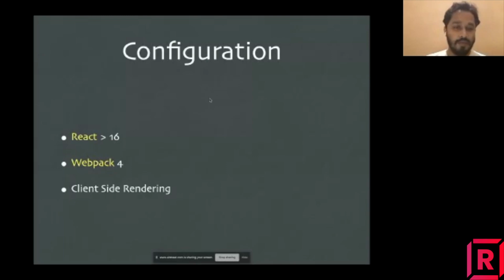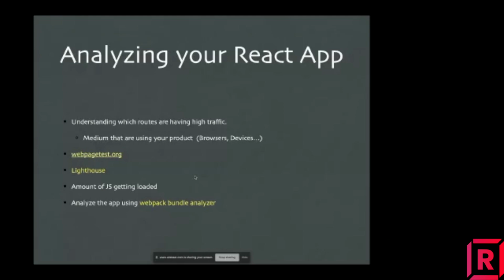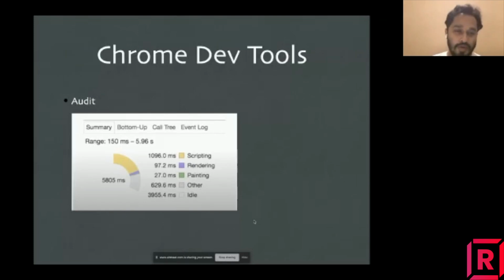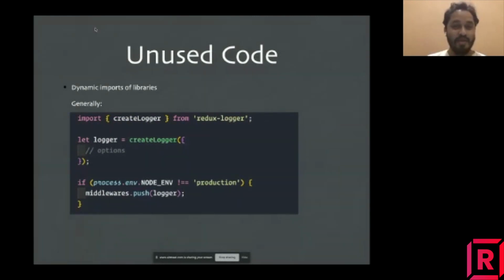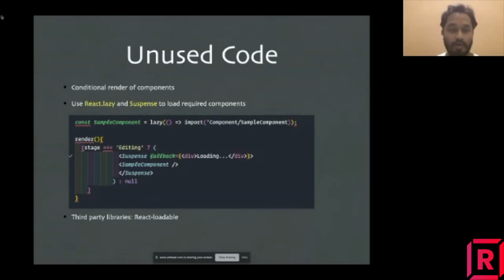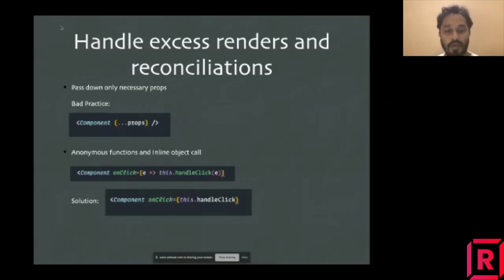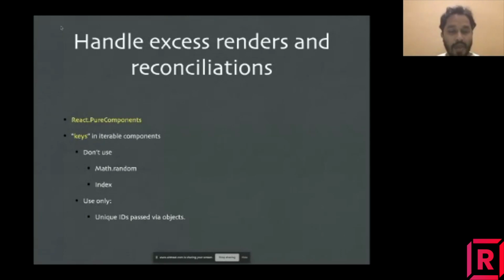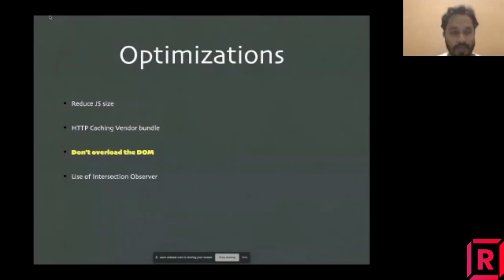How to Optimize React Application | React Optimization | Recro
About webinar:
Developers that care about maintaining a great user experience and want to keep users on an app and engaged must prioritize optimizing application performance.

Recro brings to you an exciting and interactive webinar on ‘Optimization in React'.

Is optimization always on the top of your head, but you are struggling with how to optimize performance in react? Sweat not! Learn from the expert himself. Explore the best techniques and practices which can help you ace your career progress as a React Developer!

Enjoy this Tech talk with tips on react optimization.
01:45 – How do you know whether your app is slow?
02:54 – Analyzing your react app
05:20 – Optimizations
06:55 – Chrome Dev Tools
12:19 – Unused code
14:10 – Analyze Libraries
16:00 – Handle excess renders and reconciliations
24:45 – Question & answer

About the Speaker:
Santosh Kumar is an entrepreneur who is currently building a startup. He has more than 6 years of experience in the Tech Industry and has been a part of HackerEarth.
He was responsible for developing and executing a roadmap to scale up the business exponentially (technically and operationally) in a seamless manner during critical conditions leading to rapid growth. He specializes in web developments, loves javascript and creating a robust architecture for products.

Recently, he has been active in the social dialogue on technology and was a part of a group of internet activists leading the Net Neutrality issue in India. As a Free and Open source Crusader, he has been actively helping the open-source community across India. Socially minded, the technical skills coupled with experience in scaling a startup, he has been an agent for growth and innovation.

Get invited to be a part of our close community for JavaScript developers to connect with fellow developers, learn from mentors & grow professionally